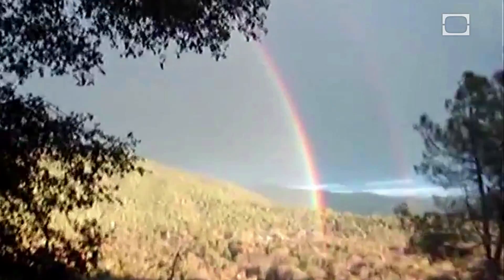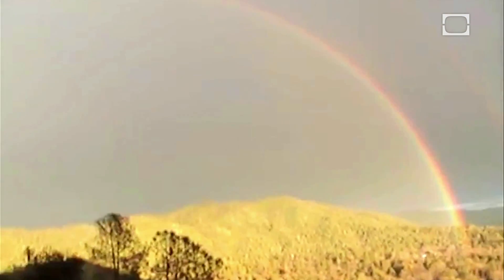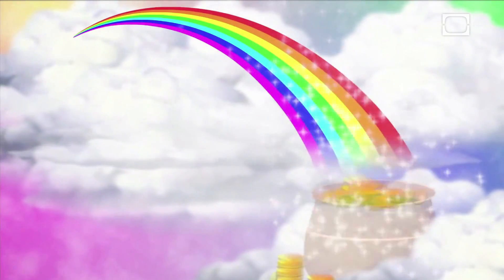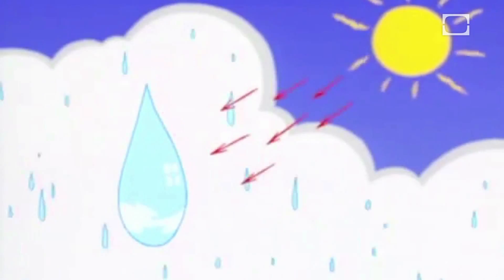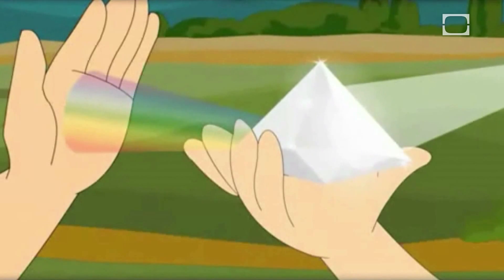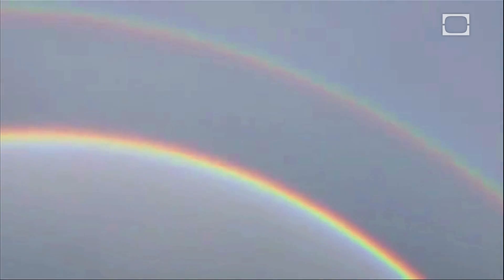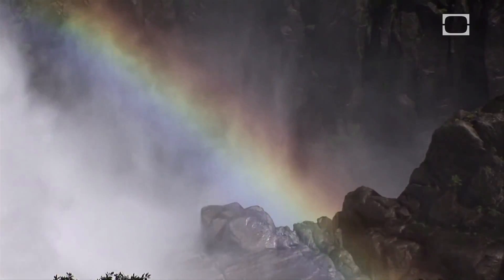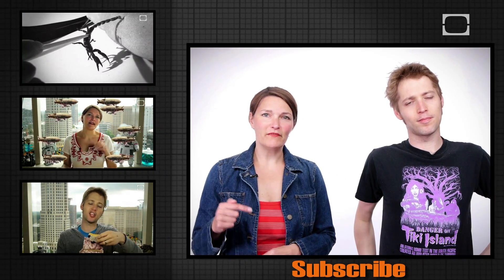The Magic of Double Rainbows - Science on the Web #13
What's better that coming across a rainbow? How about a double rainbow. The majesty of something as simple as light broken into it constituent parts has been blowing people's minds since humans have been around. Learn more about roygbiv in this video from Stuff to Blow Your Mind.